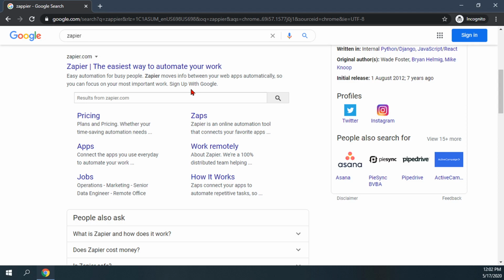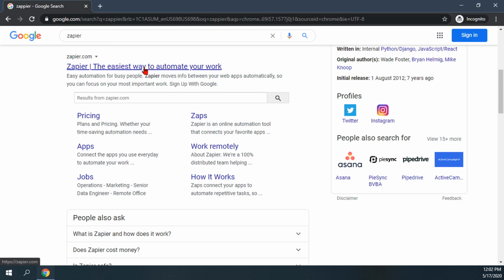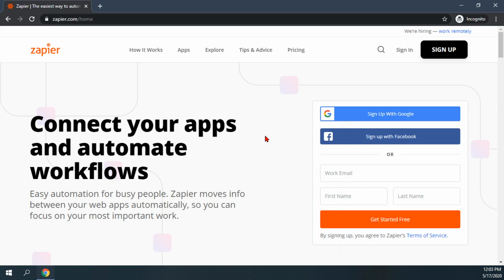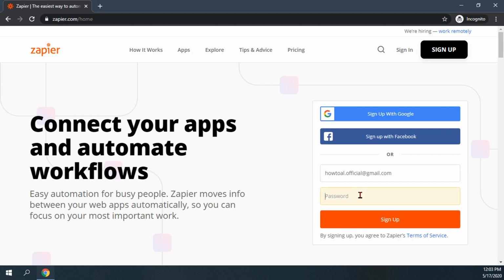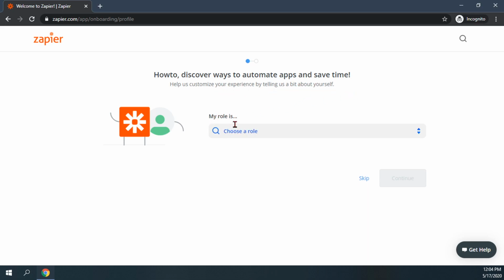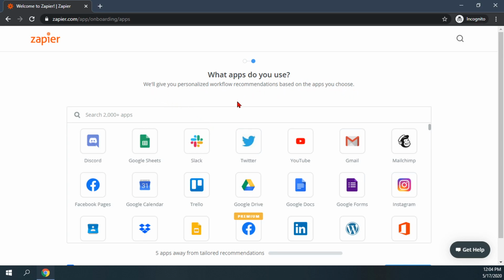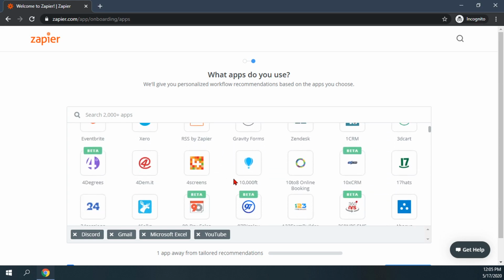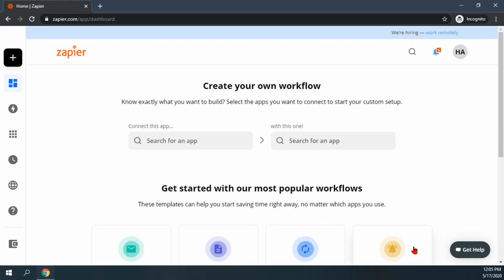How To: Create A Zapier Account